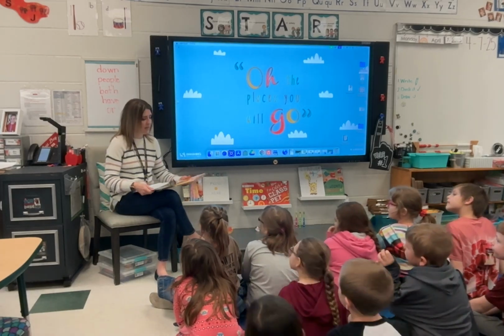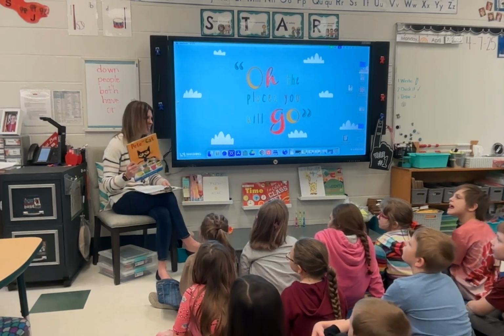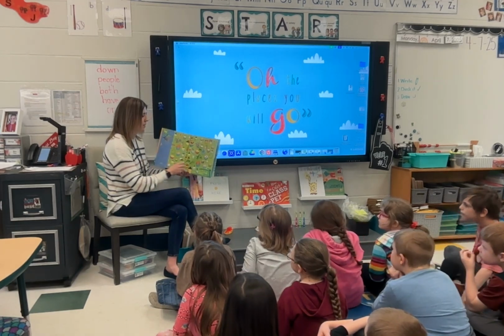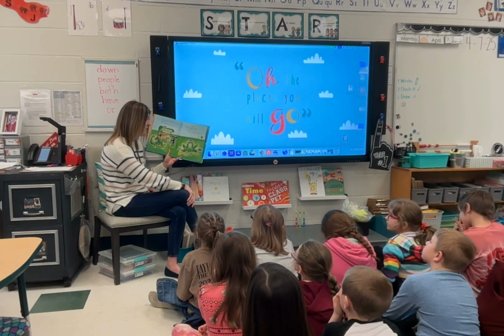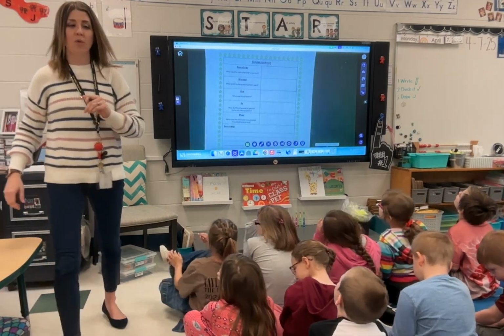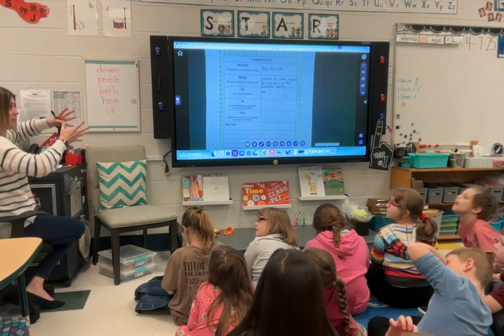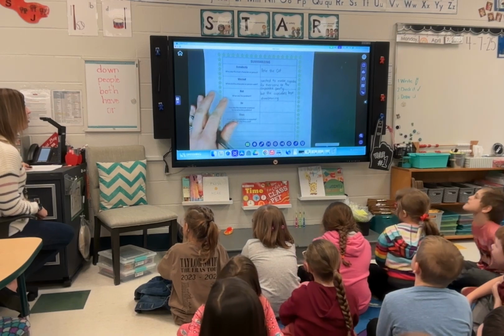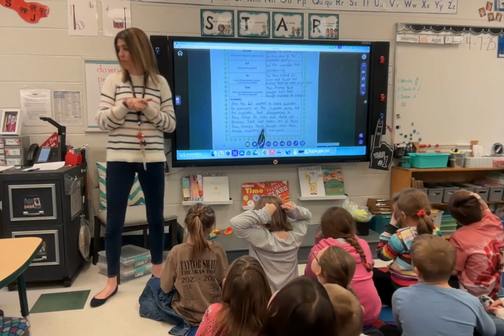Comprehension (Submission 21)